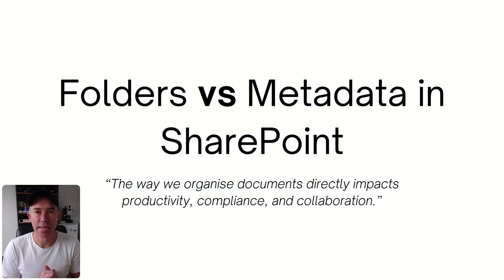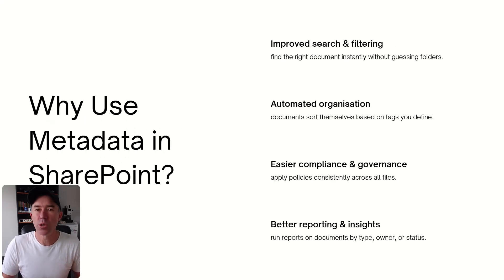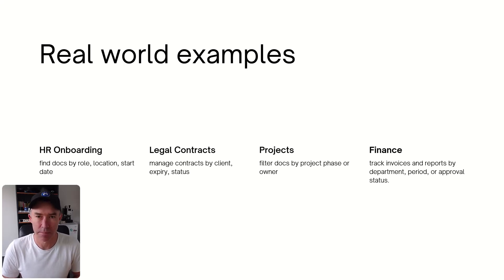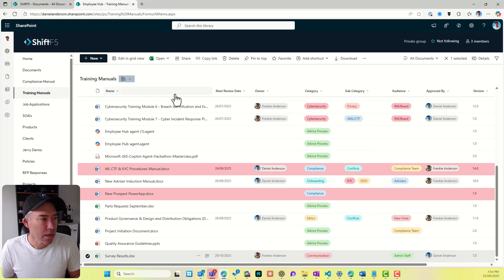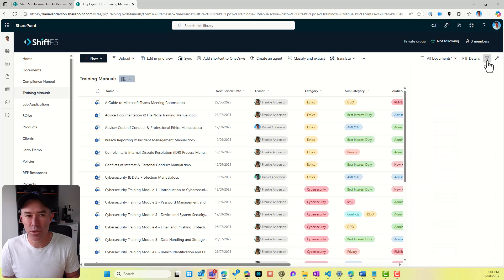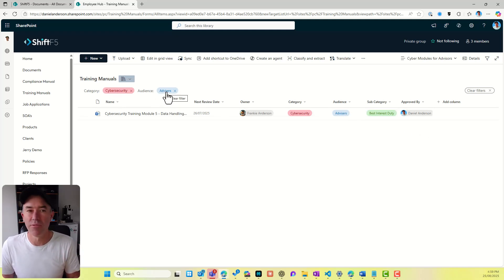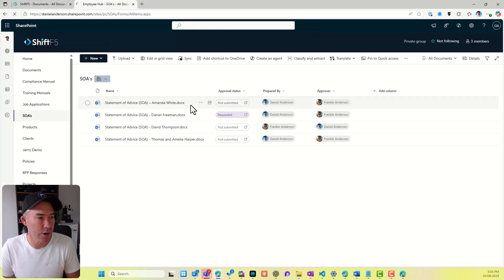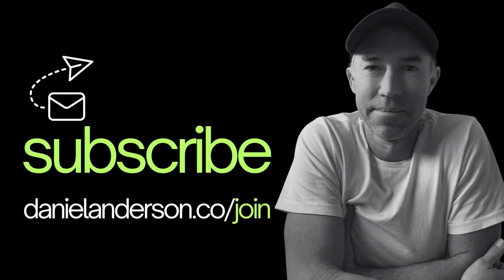Are Folders Making SharePoint Harder for You?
Are you still relying on folders in SharePoint to organise documents? 🤔
That old habit is slowing you down.

In this video, I’ll show you the real difference between folders and metadata in SharePoint — and why metadata will change the way you manage files forever.

Here’s what you’ll learn:

✅ What metadata actually means (explained with a simple real-world analogy)
✅ Why folders create duplication, messy file names, and wasted time searching
✅ How metadata makes SharePoint smarter — with better search, filters, and automation
✅ Live demo: creating views, tagging files, dashboards, and approval workflows
✅ Real-world use cases — HR, Legal, Finance, and Projects

📌 Timestamps

0:00 – Introduction: Folders vs Metadata in SharePoint
0:45 – What is Metadata? (Explained with a real-world analogy)
2:00 – Types of Metadata: Descriptive, Structural, Administrative & Provenance
3:15 – Why Folders Fail: Duplication, naming issues & wasted time
4:00 – Why Metadata Wins: Search, filtering & automation
5:10 – Real-World Use Cases: HR, Legal, Finance & Projects
6:15 – Demo: SharePoint libraries with metadata vs no metadata
7:20 – Version History: Say goodbye to v1, v2, v3 chaos
8:15 – Adding Metadata Columns: Customising your library
9:30 – Uploading Documents & Setting Properties
11:00 – Filtering & Views: Finding documents in seconds
12:40 – Creating Custom Views & Linking to SharePoint Pages
14:20 – Business Process Automation: Review reminders & rules
15:30 – Power Automate & Approvals in SharePoint
17:30 – Demo: Approvals inside Microsoft Teams
18:20 – Final Thoughts: Why Metadata is Better than Folders in SharePoint

By the end, you’ll see why metadata is the key to clean, scalable document management in SharePoint.